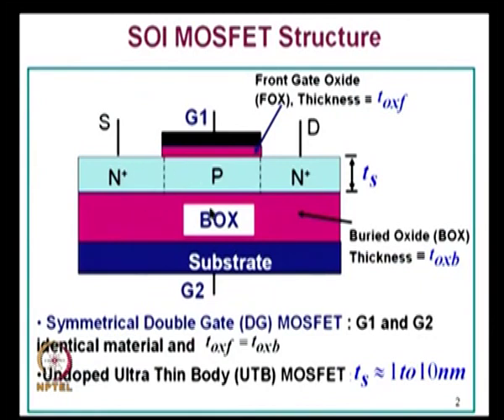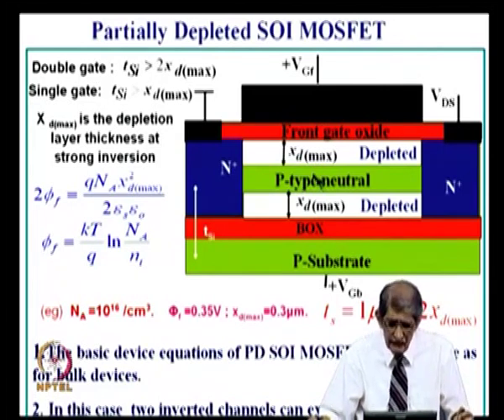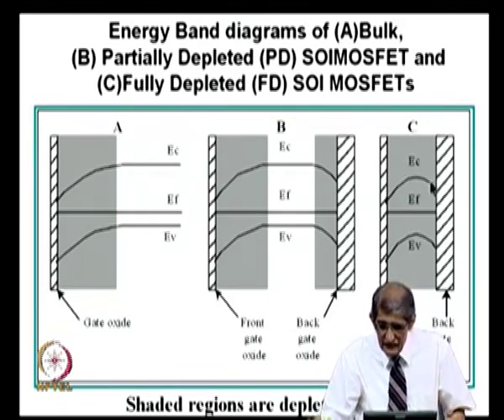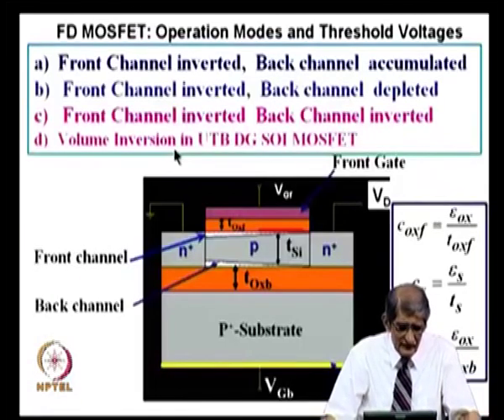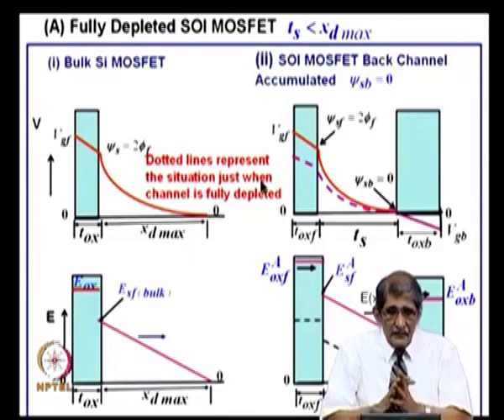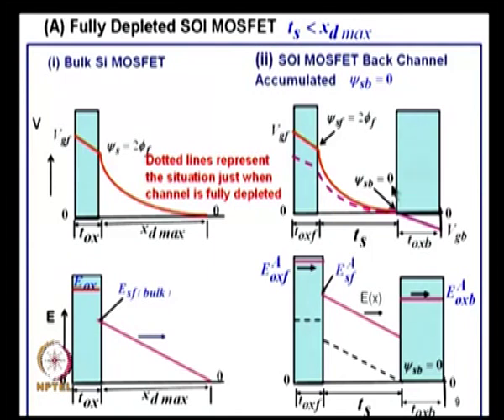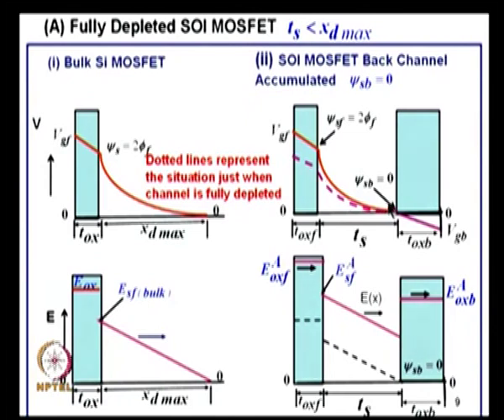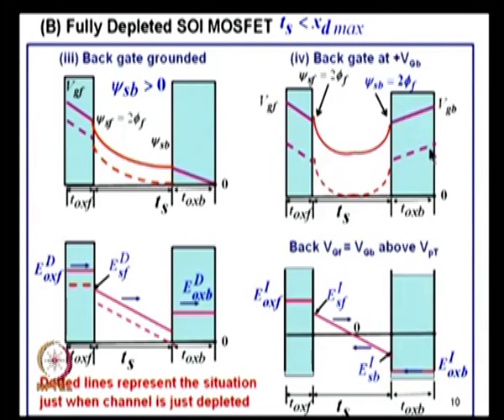Mod-06 Lecture-20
Subject: Electrical